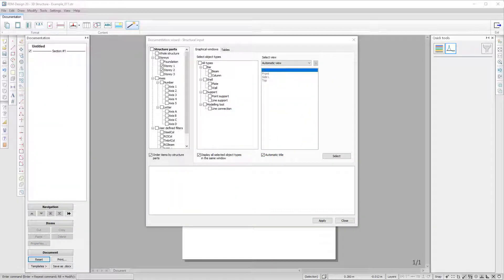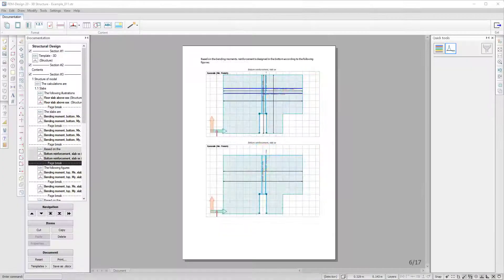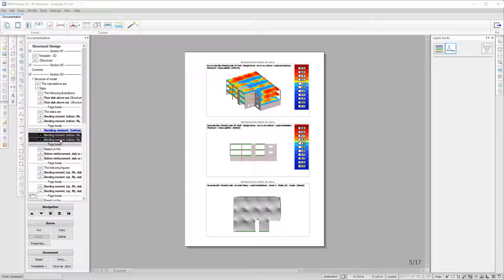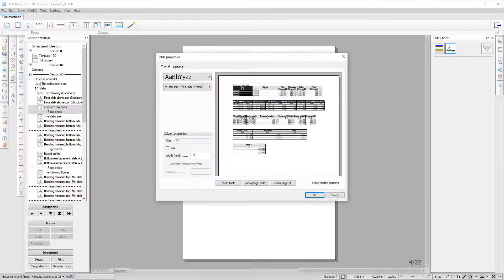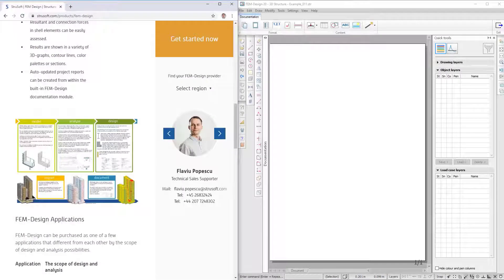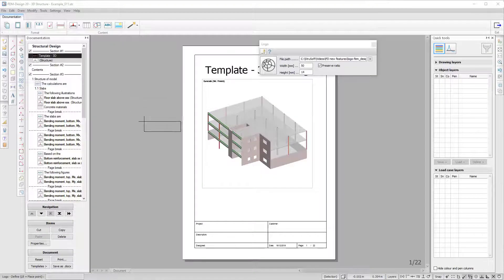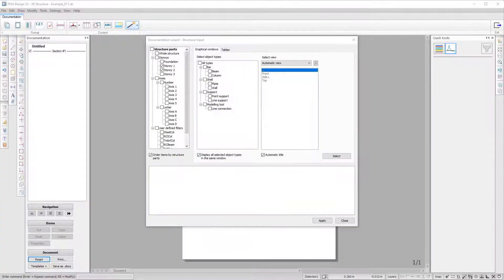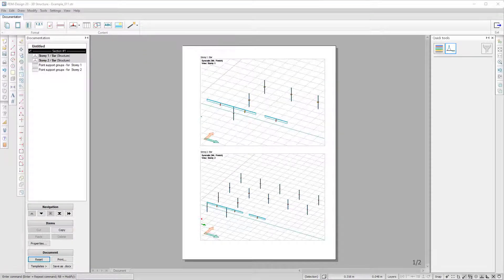Documentation Module in FEM-Design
Quick overview video of the Documentation Module in FEM-Design.

There are countless documentation possibilities for your structural design and analysis projects done with FEM-Design. The Documentation Module covers all Design modules for projects such as concrete, steel and timber etc, the 3D models and the results. There are options for printing and listing (summary tables) functions and the automatic documentation based on your custom templates.

For full technical information on the Documentation Module please visit the FEM-Design Wiki